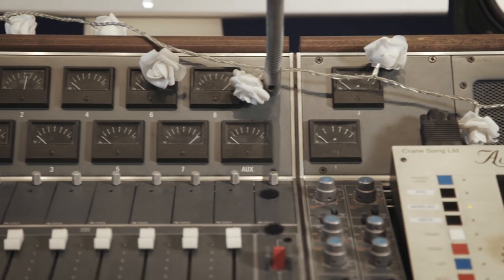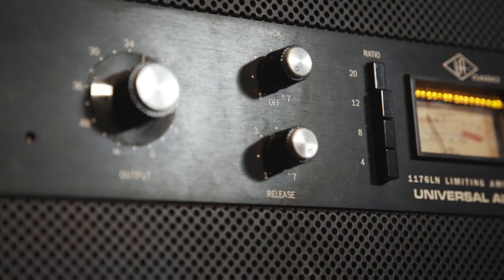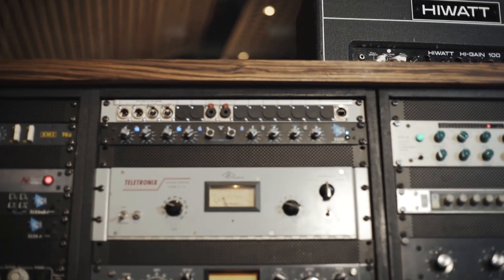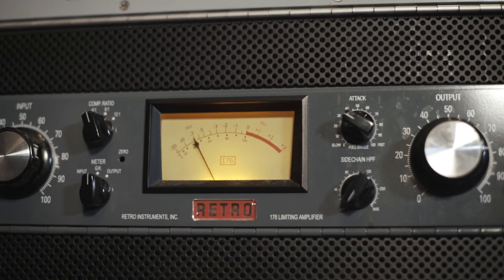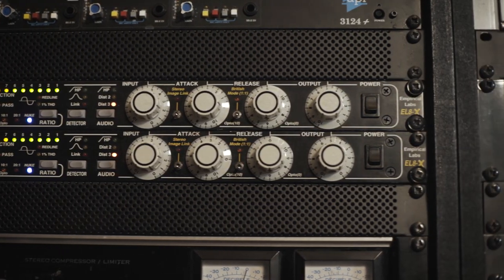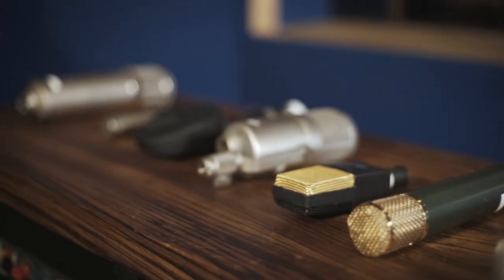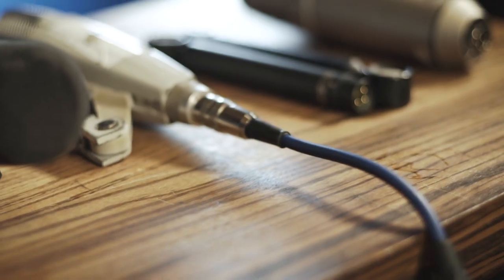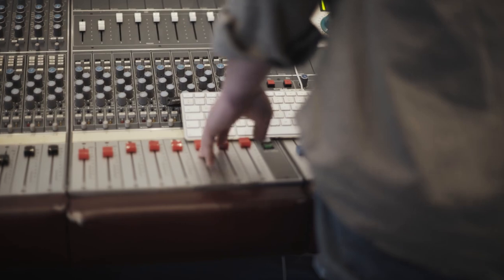Engineer Josh Harrison chats to us in Studio 1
Josh Harrison (Hoagie) sits down to tell us all about the Studio!

Brighton Electric is a large music studio complex with 15 practice studios & 2 high end recording studios. There are several mix studios & a mastering suite, storage facilities, shop & cafe. The studio won the 'Studio of the Year' award by Pro Sound News Magazine.

The main premises was built in 1897 as the Brighton & Hove tramways head office, located on Lewes Rd, about a mile from Brighton beach.

Brighton Electric was founded in 2000 & has hosted many successful artists as well as playing a strong role in the vibrant local music scene. Clients include The Cure, British Sea Power, Blood Red Shoes, Foals, The Go! Team, Laura Marling, Noisettes, NEON SAINTS Brass Band, The Maccabees, Nick Cave & Architects. Acoustics by Nick Whitaker.